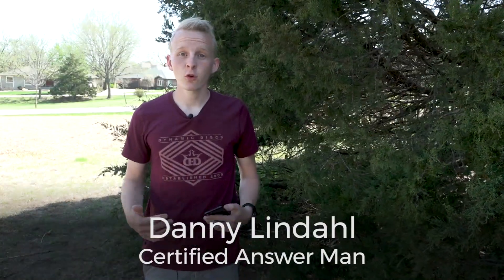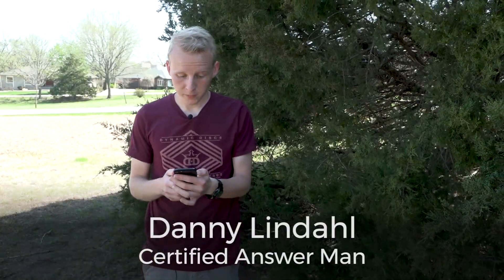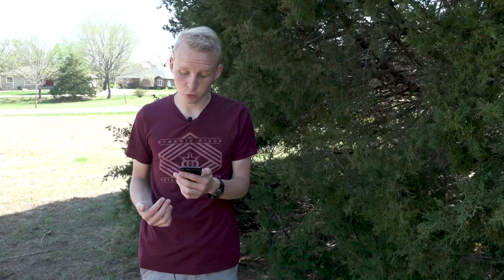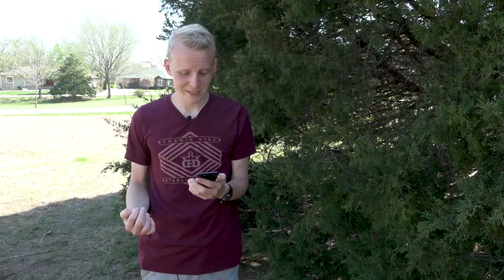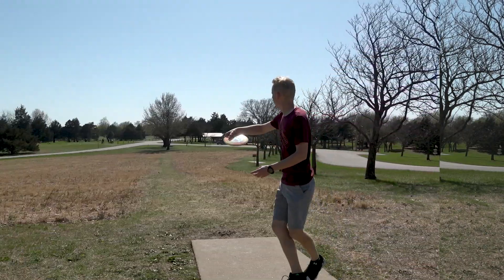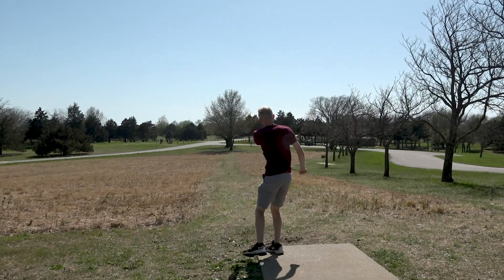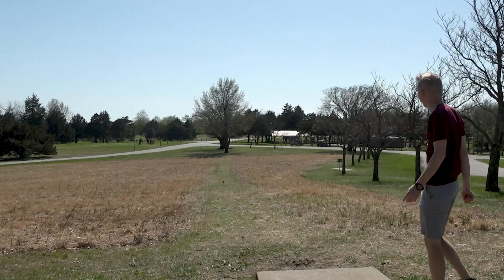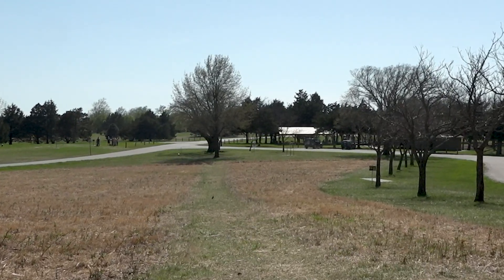How To Throw Precise Angles | DGAM w/ Danny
Danny walks through the technique for hitting clean, accurate angles.

Get all your disc golf questions answered at DISCGOLFANSWERMAN.COM